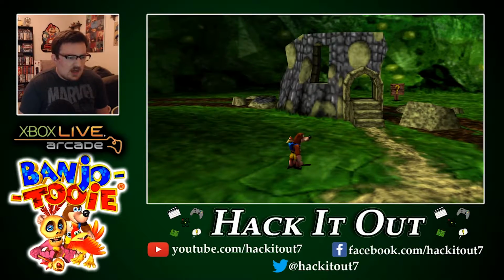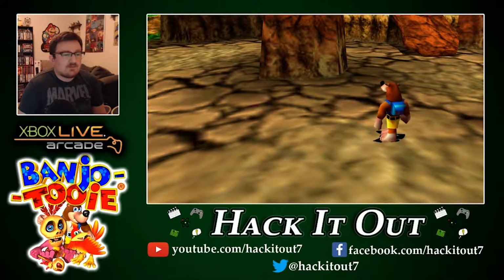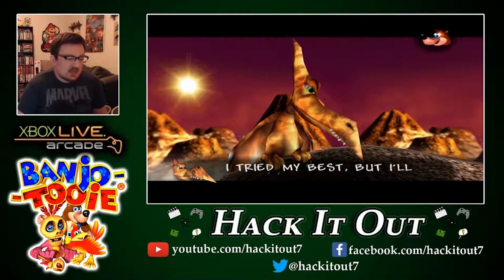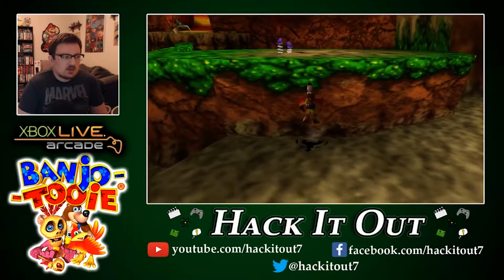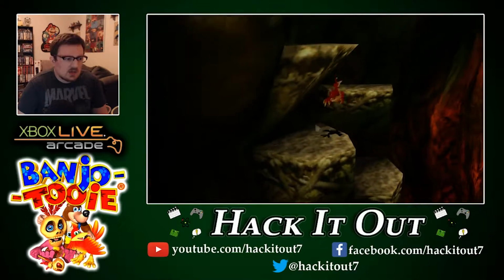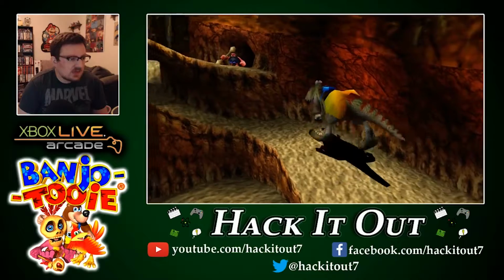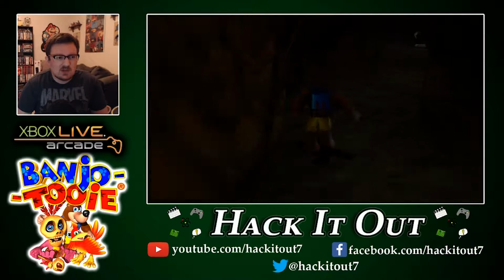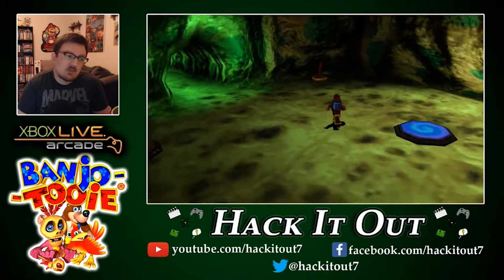Banjo-Tooie (XBLA) Playthrough | Part 14 - Into the Nest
Join me as I make my way up to Terry's nest and initiate the boss fight in Terrydactyland...and then do some other stuff.